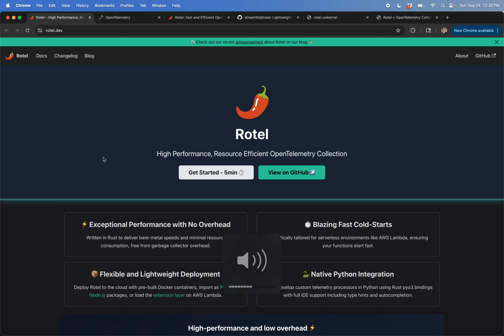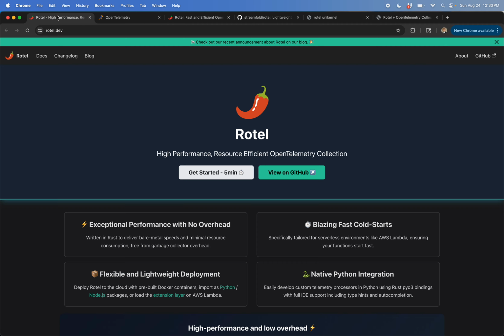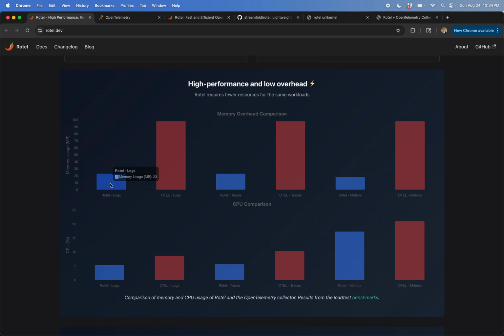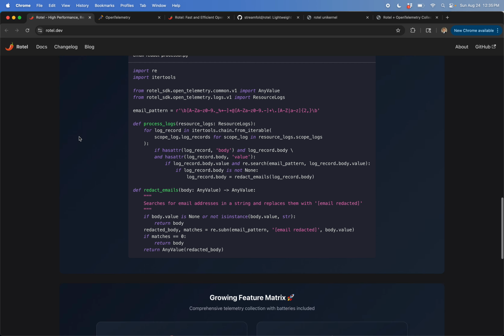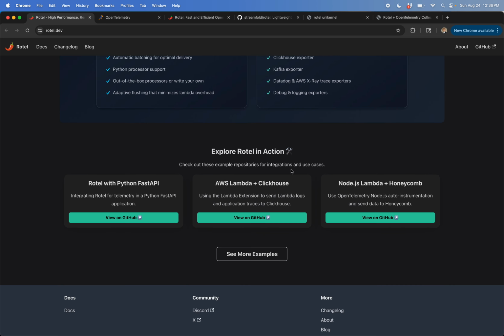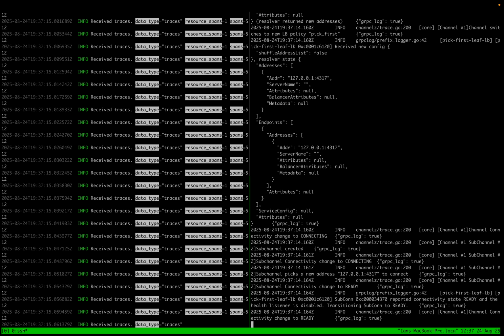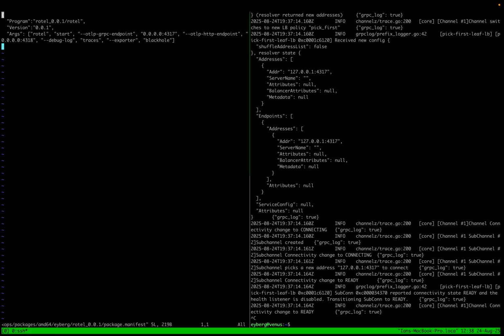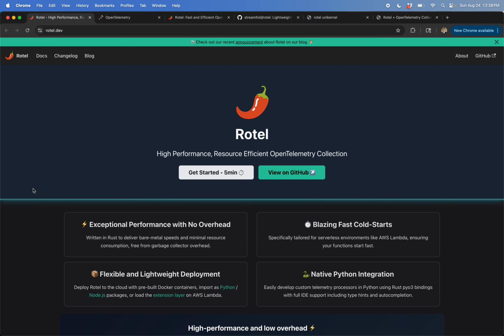[Unikernel Application Spotlight] Rotel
In this weeks unikernel application spotlight we check out running Rotel - the resource efficient OpenTelemetry collector/exporter.